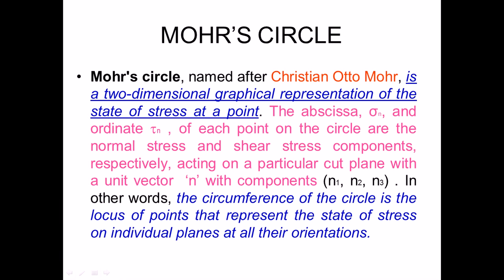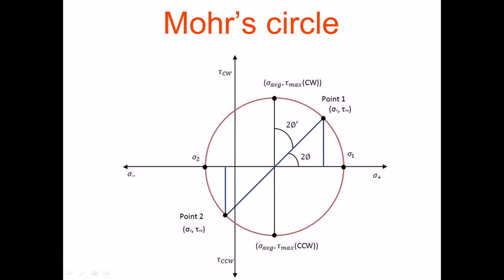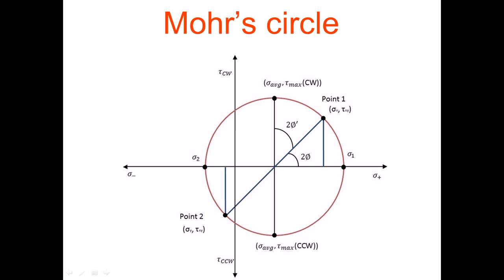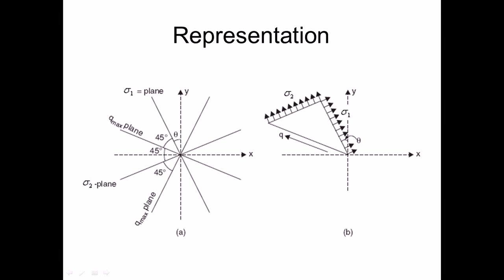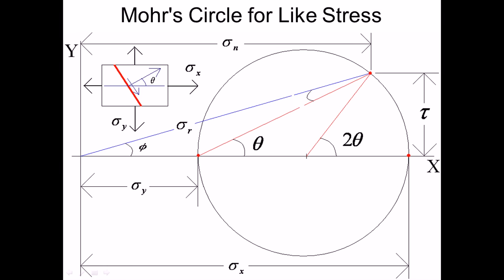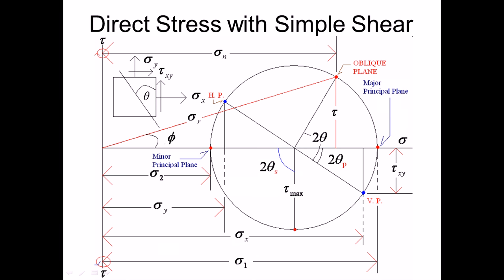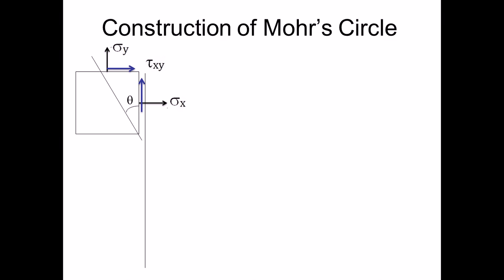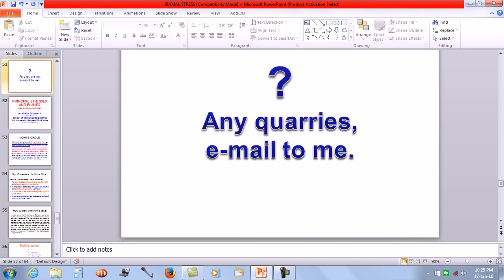Principal Stress 1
Dr. Aka